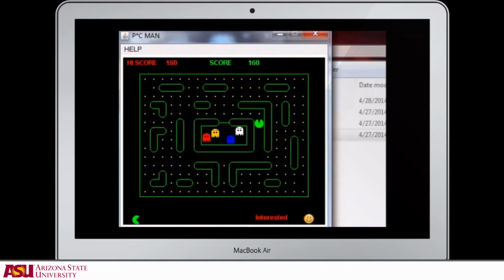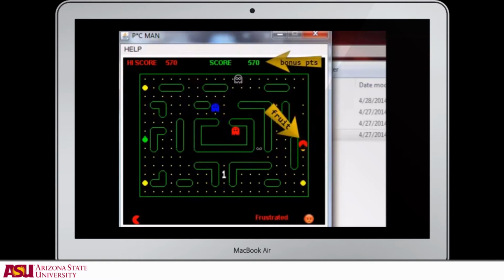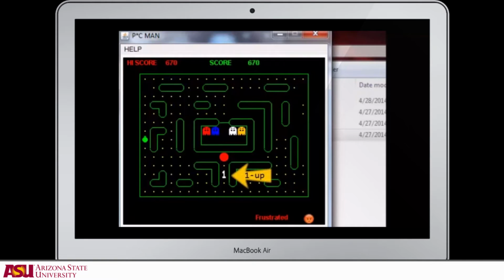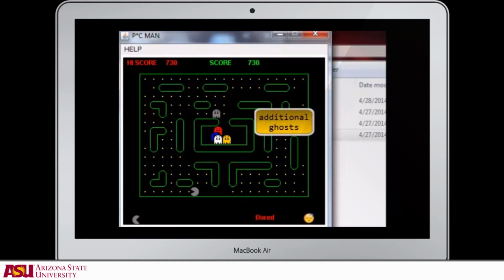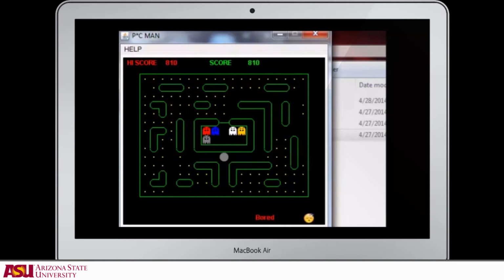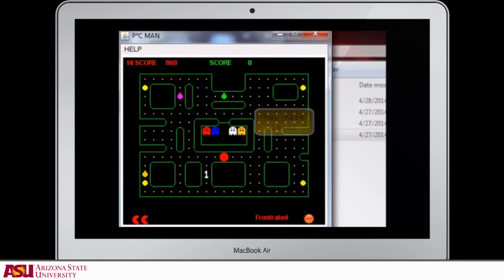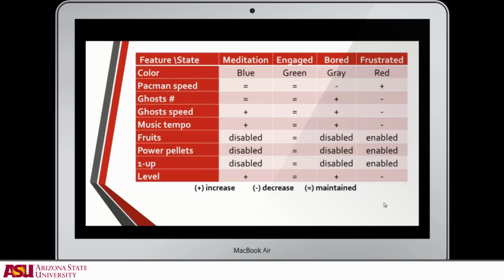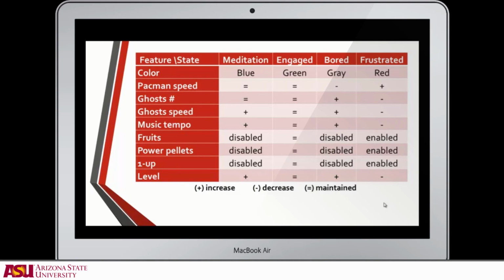Affective Pac-Man Video Game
Undergraduate Capstone Project.
Building affect-driven adaptive environments is a task geared toward creating environments able to change based on the affective state of a target user. In our project, the environment is the well-known game, Pac- Man. To provide affect-driven adaptive capabilities, diverse sensors were utilized to gather a user’s physiological data and an emotion recognition framework was used to fuse the sensed data and infer affective states. The game changes driven by those affective states aim to improve the user experience by keeping or increasing player’s engagement.